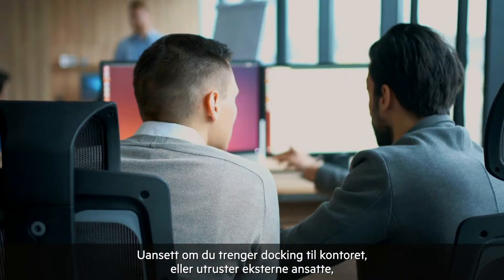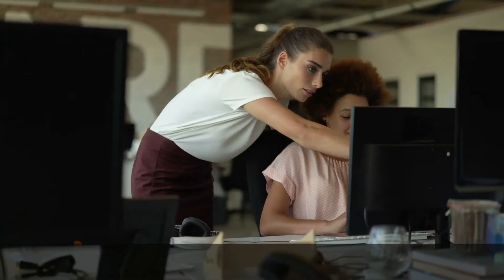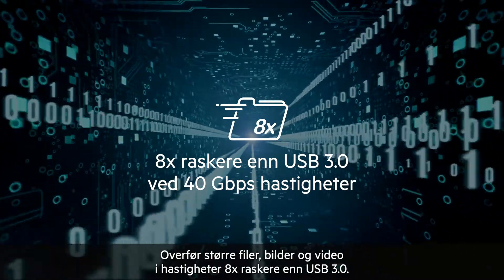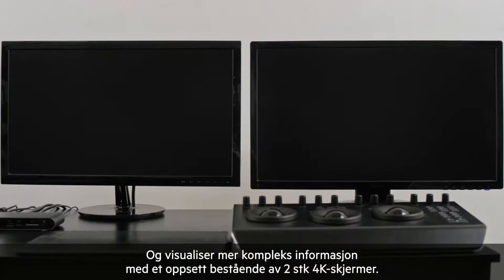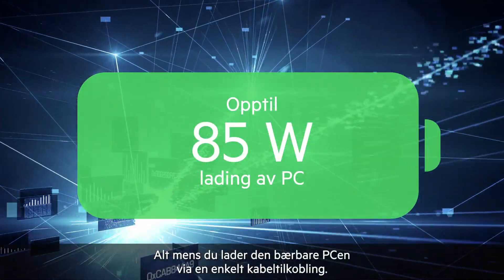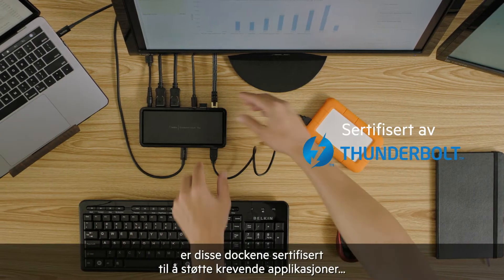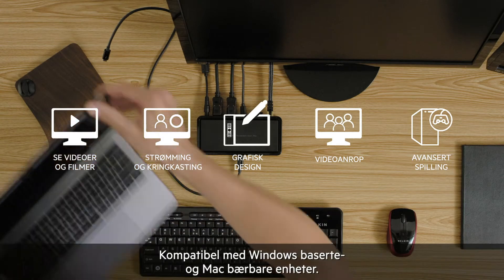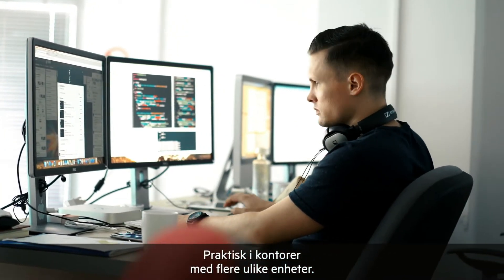Thunderbolt 3 Docks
Belkin Thunderbolt™ 3-dokker gir deg nå alle fordelene med Thunderbolt 3, pluss kompatibilitet for Mac og Windows. Vår Core-dokker støtter enhver Thunderbolt 3 bærbar datamaskin, mens høytytende Pro- og Plus-dokker støtter både Thunderbolt 3- og USB-C-verter (USB 3.1 Gen 1 og Gen 2). Perfekt for delte arbeidsområder eller bedrifter med MacOS og Windows bærbare datamaskiner. Det er de neste dokkene du noensinne vil ha bruk for.

Hold kontakten med oss!